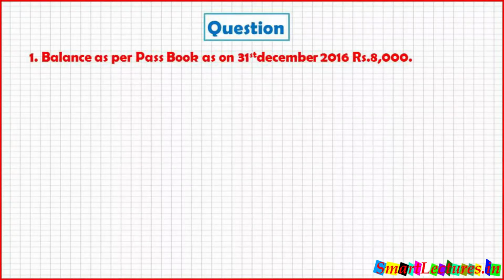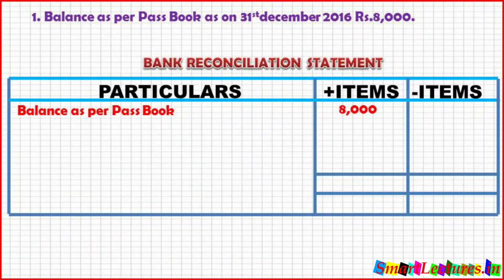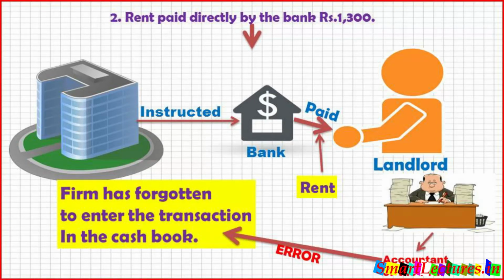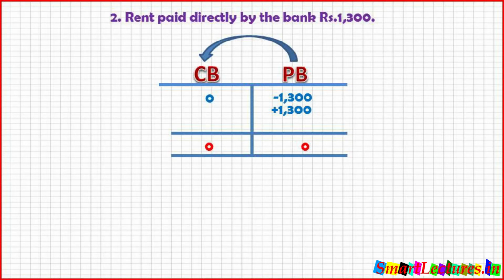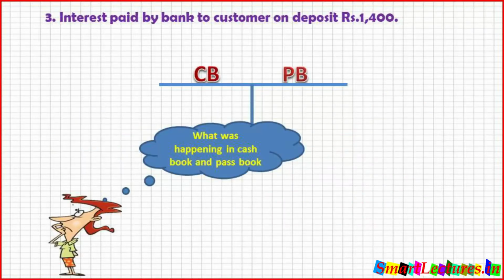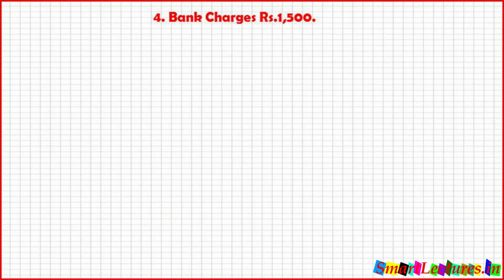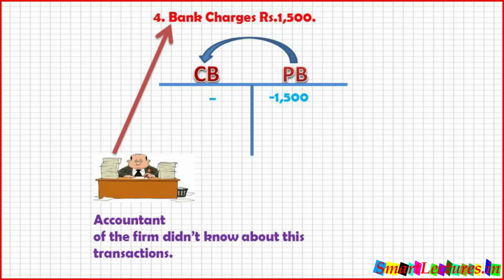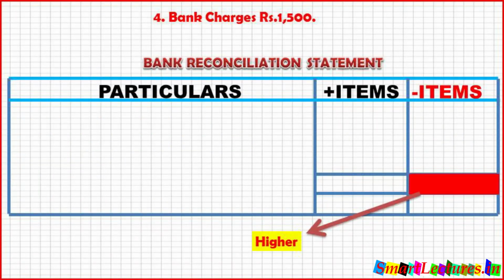Bank Reconciliation Statement Episode-8